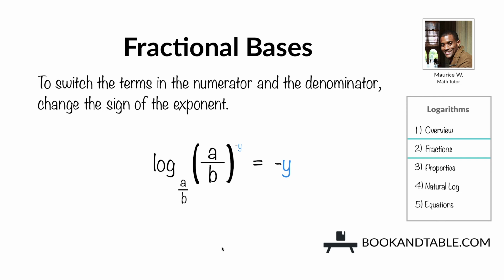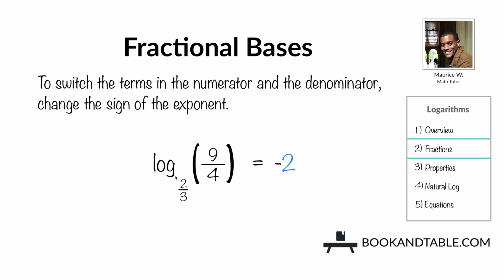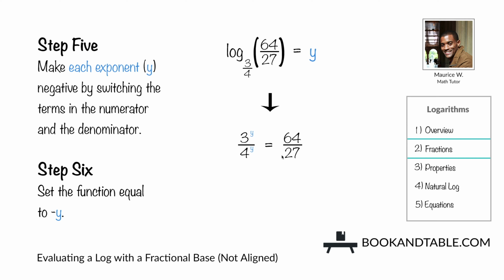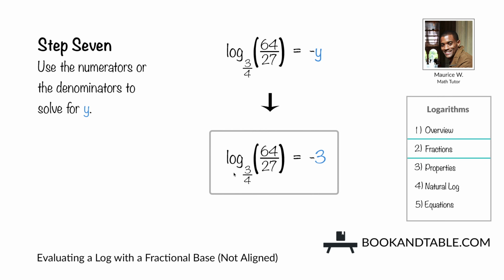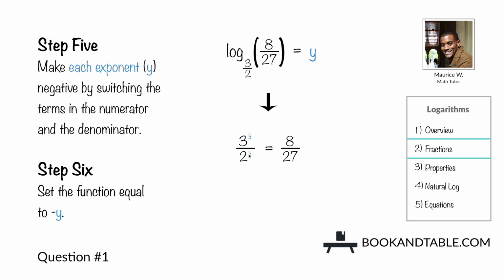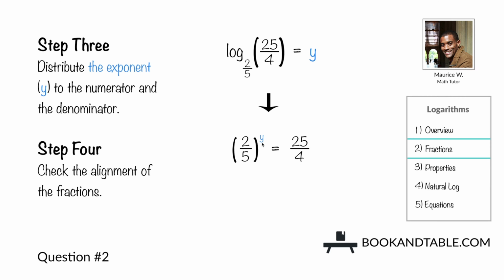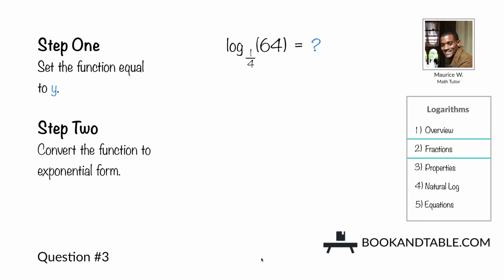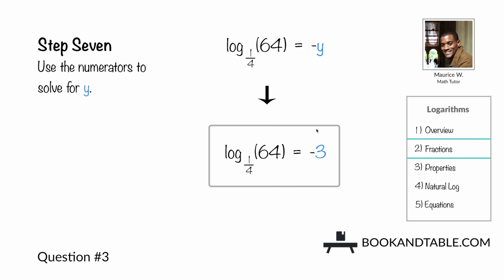Logarithms | Evaluating a Log with a Fractional Base that is Not Aligned with the Argument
Book&Table Inc. 🇺🇸

Timestamps

0:00  |  Start

0:09  |  Fractional Base Not Aligned with the Argument

00:06:07  |  Practice Questions